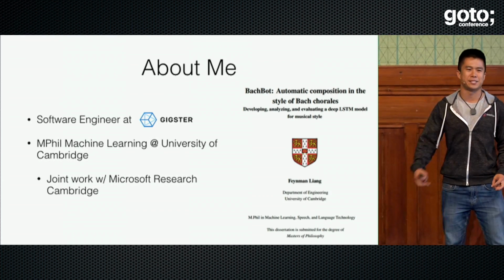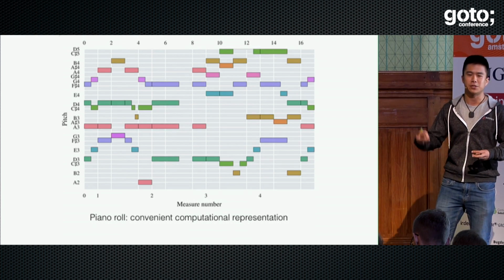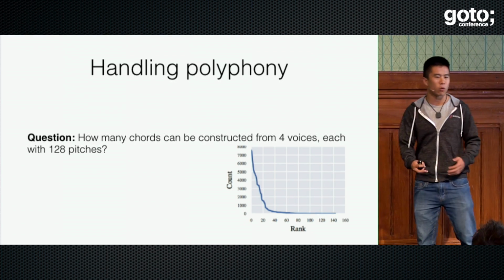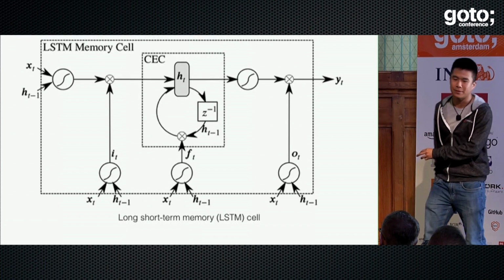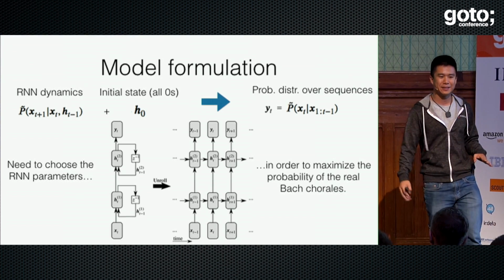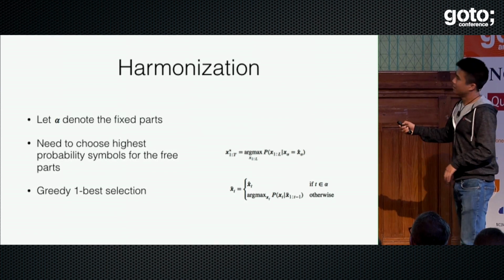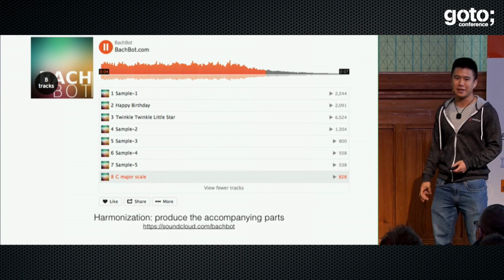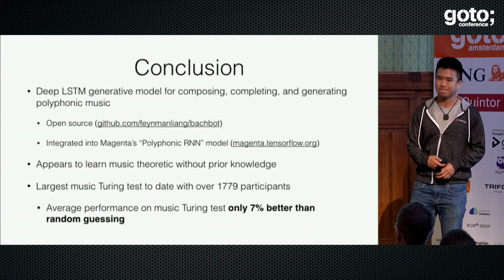Composing Bach Chorales Using Deep Learning • Feynman Liang • GOTO 2017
Feynman Liang - Engineering Manager at Gigster @feynmanl

ABSTRACT
Can musical creativity, something believed to be deeply human, be codified into an algorithm?
While most music theorists are hesitant to claim a "correct" algorithm for composing music like Bach, recent advances in machine learning and computational musicology may help us reach [...]

TIMECODES
0:00 Introduction
2:12 Executive summary
3:08 Goals of the work
4:41 Overview
5:46 If you're a hands-on type
12:11 Handling polyphony
13:24 Serialize in SATB order
20:51 Sequential prediction training criteria
21:40 Model formulation
26:58 The final model
29:58 Automatic composition
31:02 Harmonization
35:07 Model learns music theory!
41:48 Conclusion